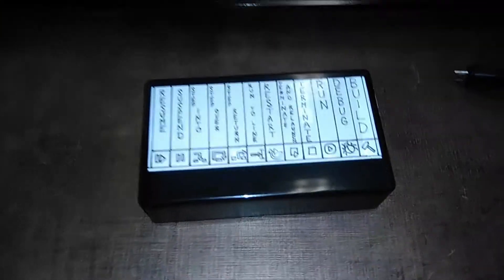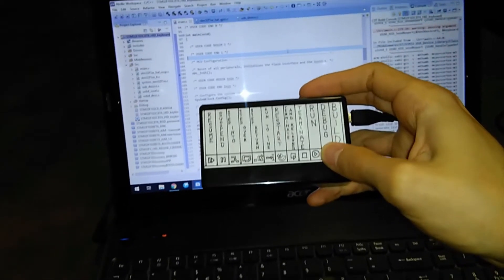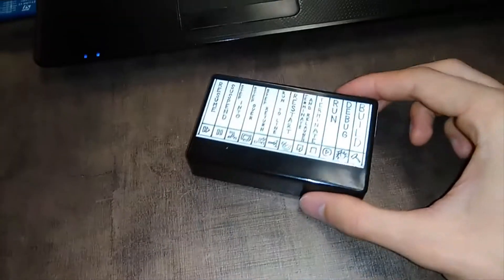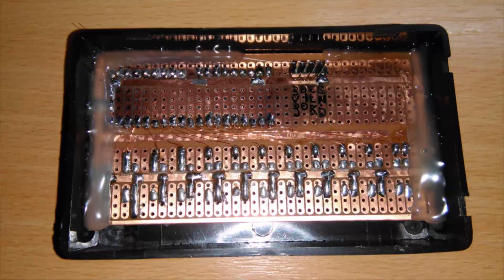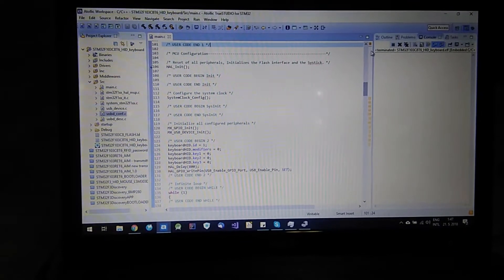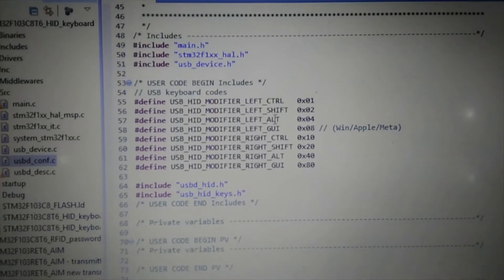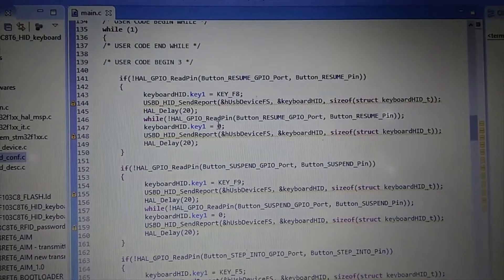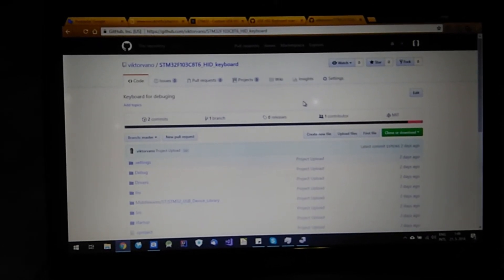DIY STM32 project - Make your own USB keyboard (hotkeys, emoji keyboard, game controller)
Make your own keyboard for debugging, photoshop, video editing program, game controller, or even emoji keyboard.

I added some extra keybindings to my Atollic TrueStudio. You can find key settings at: Window--Preferences--General--Keys.